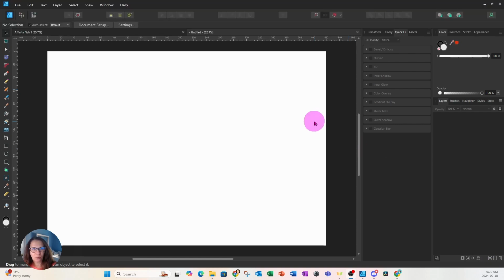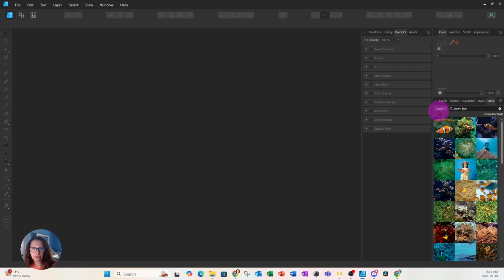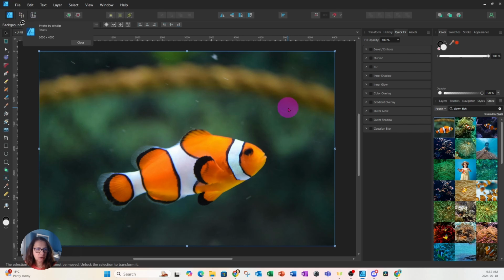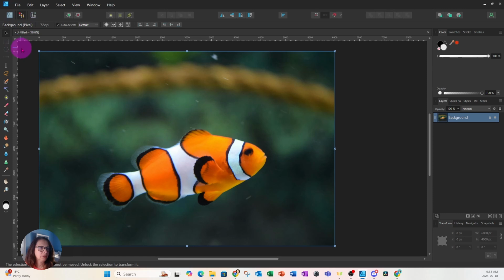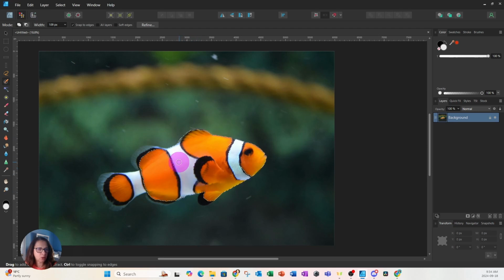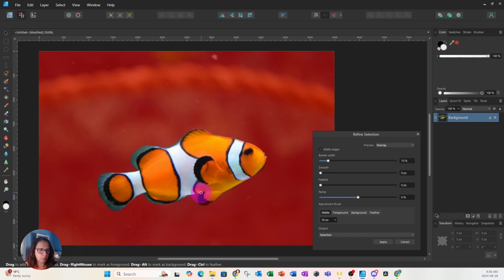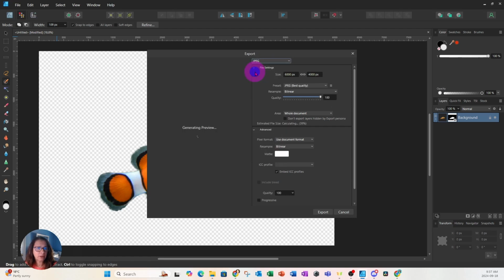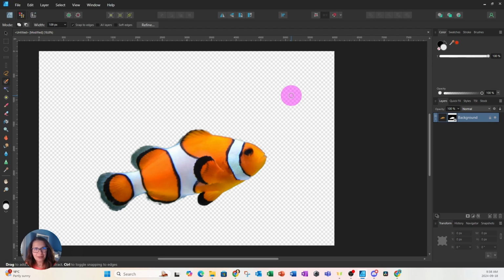Remove Background Affinity Designer Tutorial for Beginners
In this video, I'll show you how to remove the background using Affinity Designer. This easy to follow tutorial will guide you step by step and show you how to remove background in affinity designer. Perfect for graphic designers, social media creators, and anyone looking to elevate their Canva skills.

30 DAYS OF CANVA PRO FREE: https://